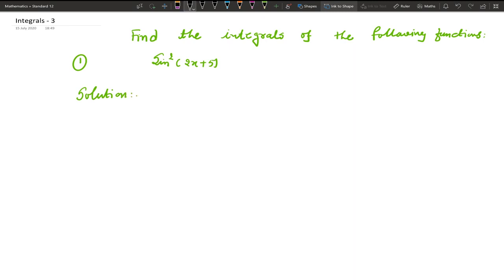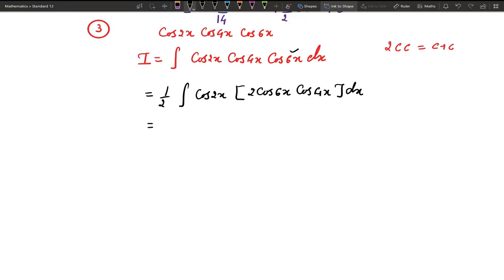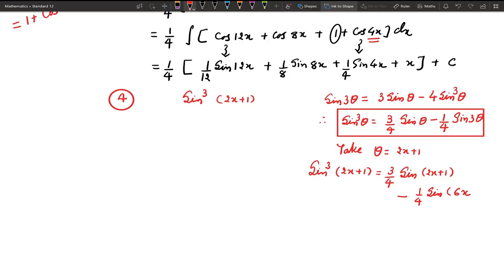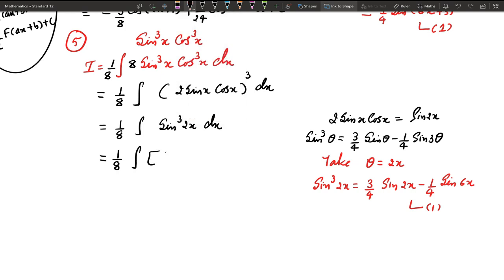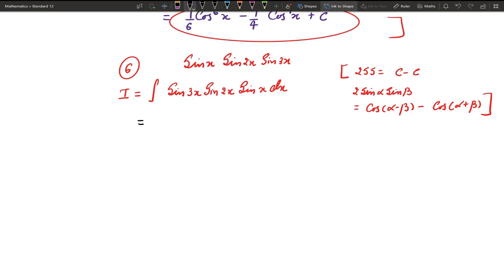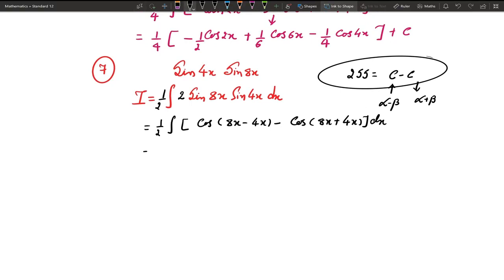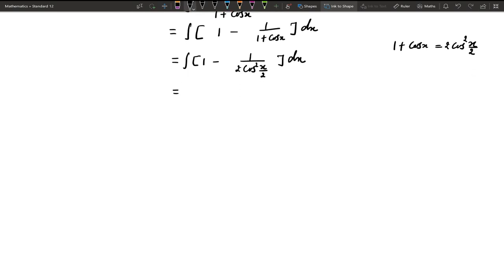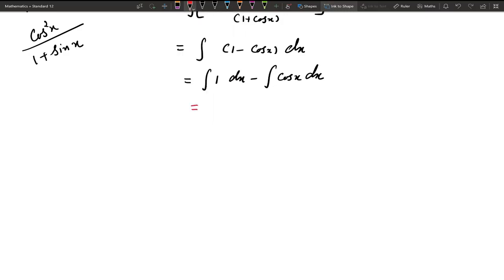Integrals (3)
Mathematics
Standard 12